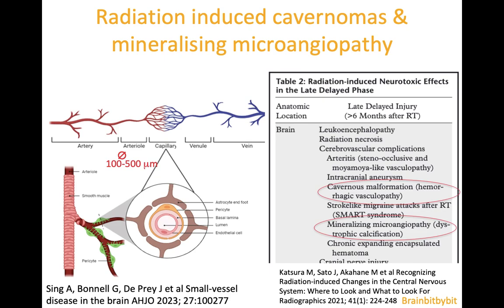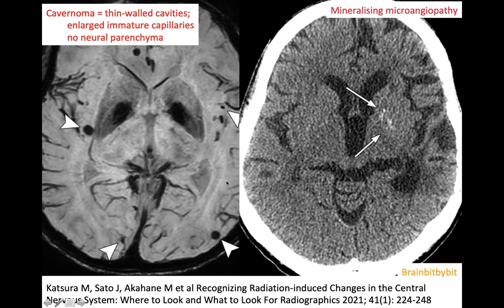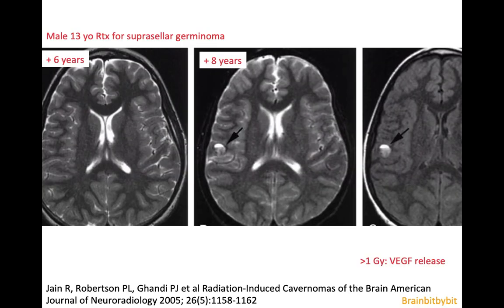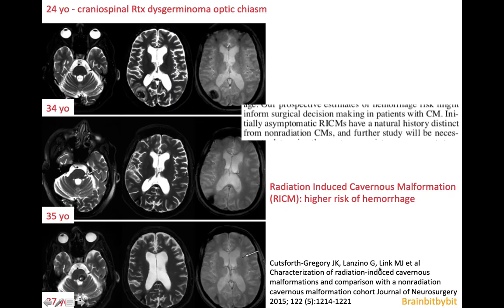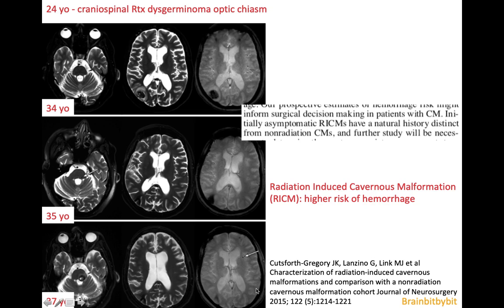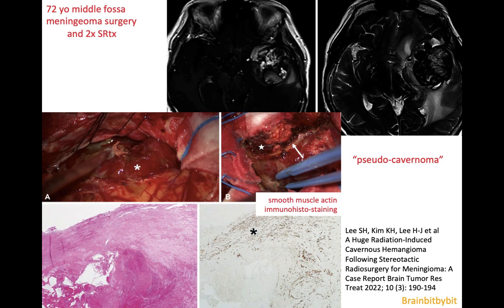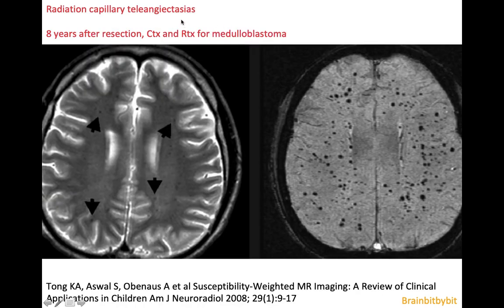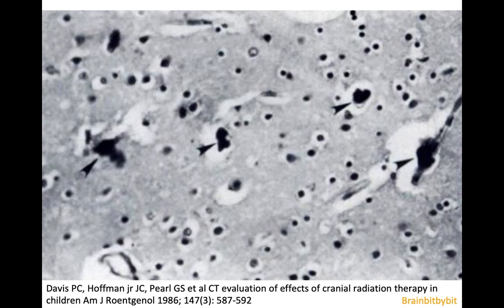67. Radiation induced cavernoma and mineralising microangiopathy; popcorn, capillary teleangiectasia